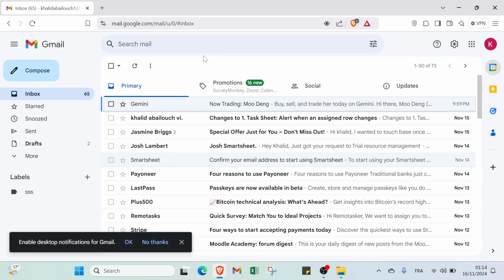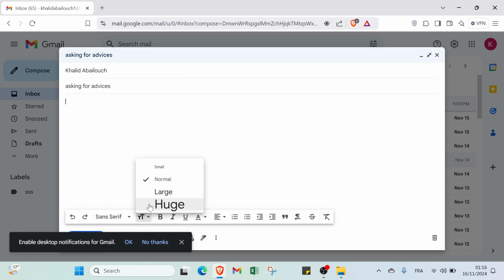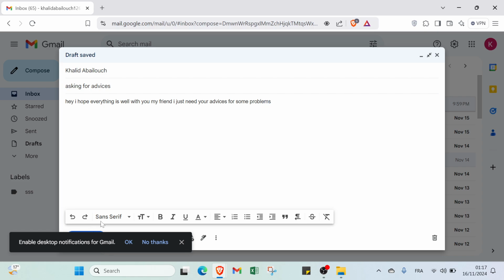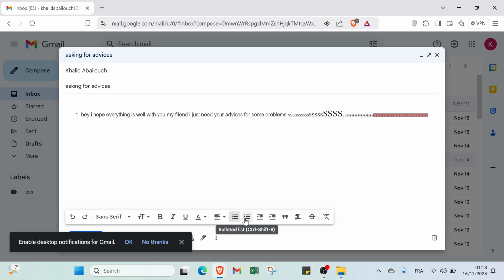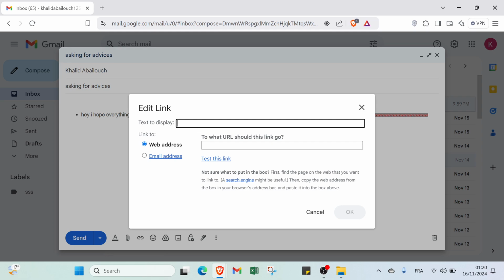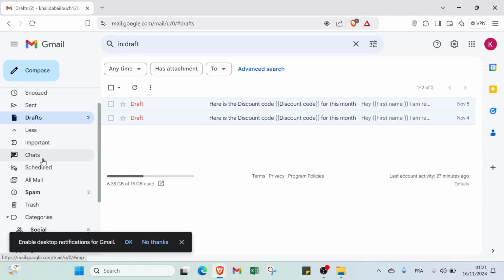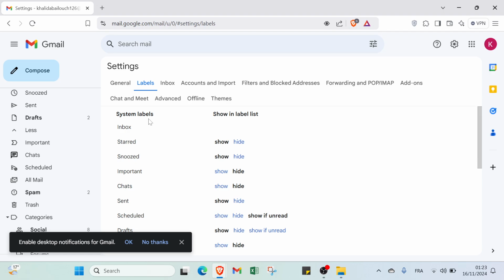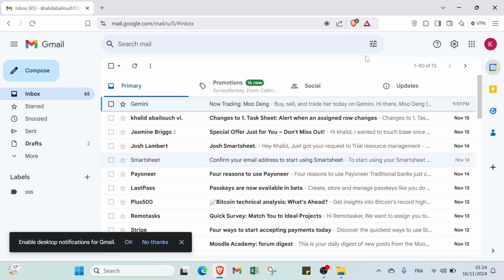How to Use Gmail: Beginner’s Guide + Productivity Tips